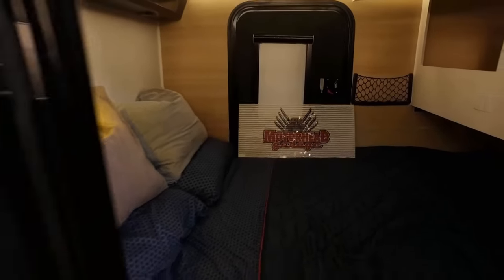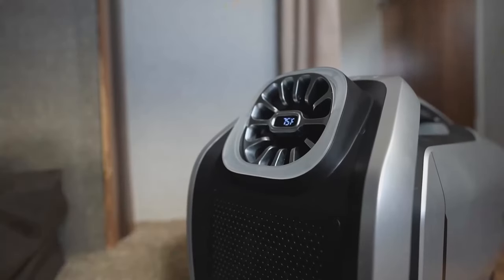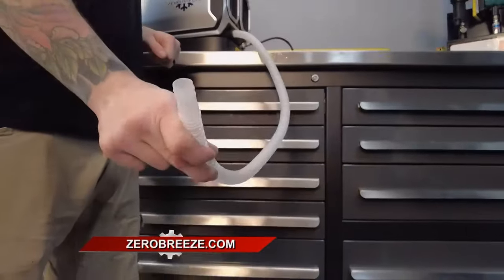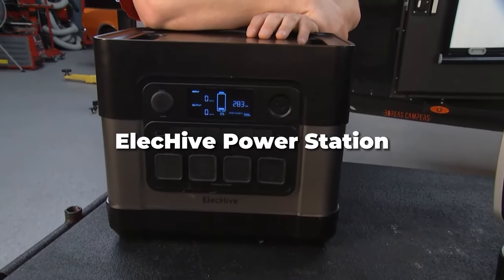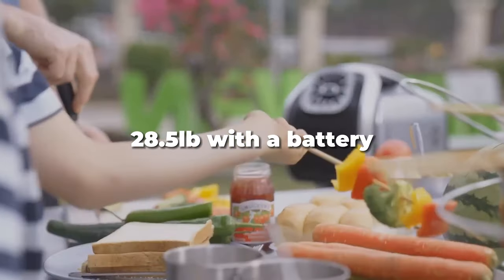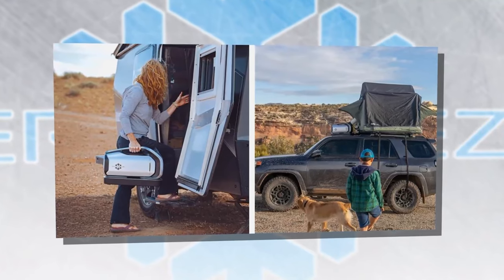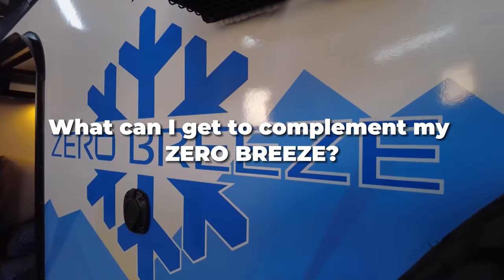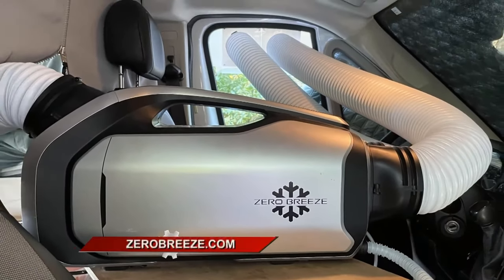Zero Breeze Decoded: (Almost) Everything You Need to Know Before You Buy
Get ready for the ultimate Zero Breeze experience? Dave from MOTORHEAD Garage grills Jon from Zero Breeze, to decode everything you need to know about Mark 2 portable AC. Don't miss the chance to get the inside scoop on Zero Breeze - you won't find these truths anywhere else! Tune in now and get ready to decode the world of Zero Breeze.
Jump to the question you like to know:
00:21 Snapshot of ZERO BREEZE Mark 2 Portable AC
00:44 How does it work as a super simple machine
00:59 How to get rid of the condensation in your vehicle
01:20 How much control do I have over temperature and fan speed
01:32 Do you have any options when it comes to batteries
01:42 Can it run with a 12V system
01:57 What if I am really off the grid
02:10 How easy is this to carry around
02:18 Can I use a lot of accessories with ZERO BREEZE
02:38 Who are getting benefits from using ZERO BREEZE
02:59 How durable is it
03:19 What can I get to complement my ZERO BREEZE